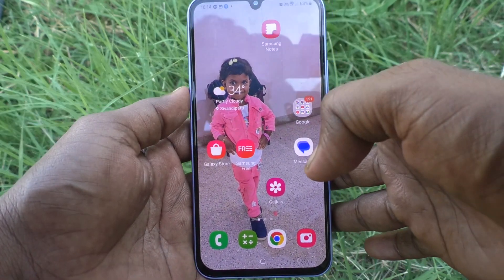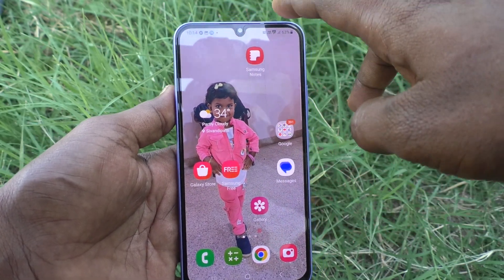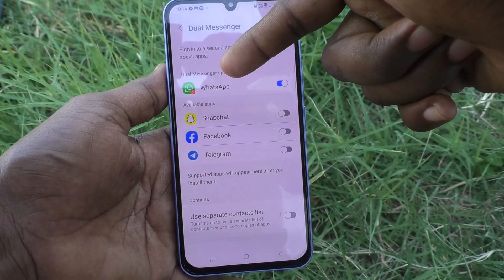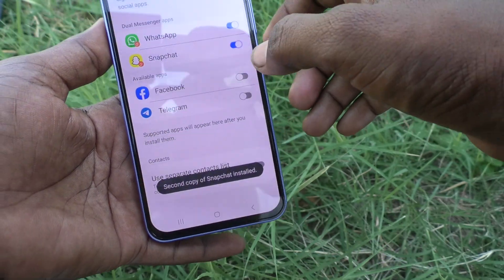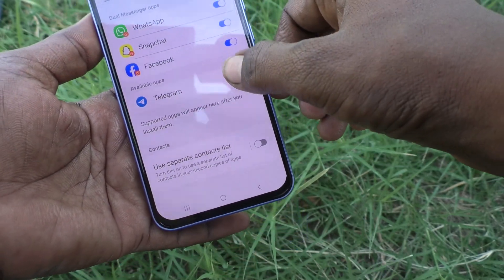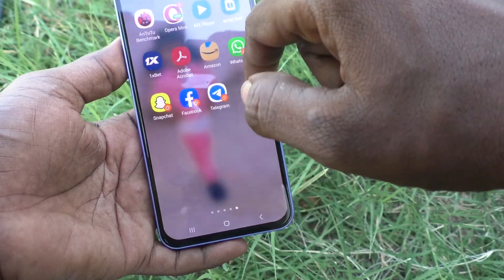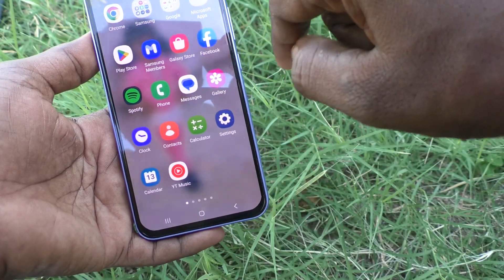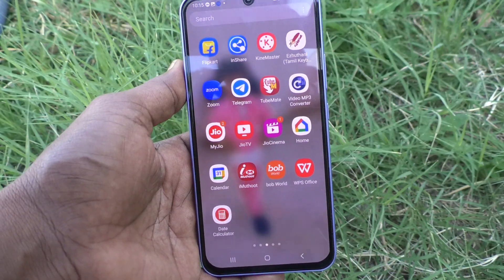How to set dual apps in Samsung Galaxy A34 5G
Samsung Galaxy A34 5G dual apps settings: Learn here how to set dual apps in Samsung Galaxy A34 5G smartphone.